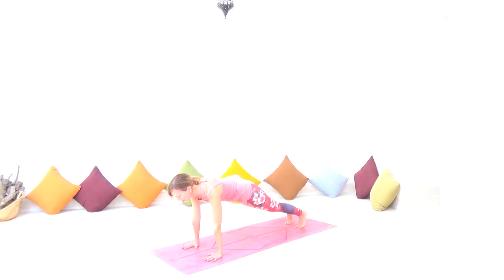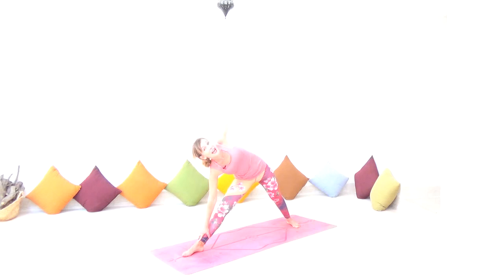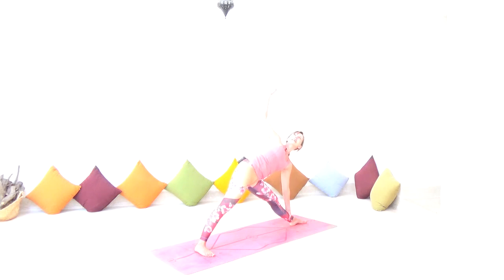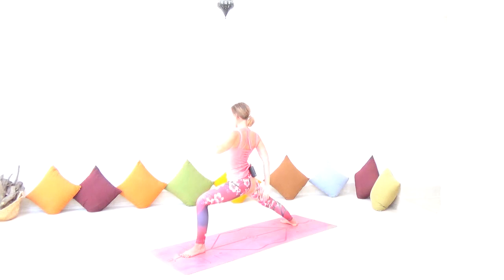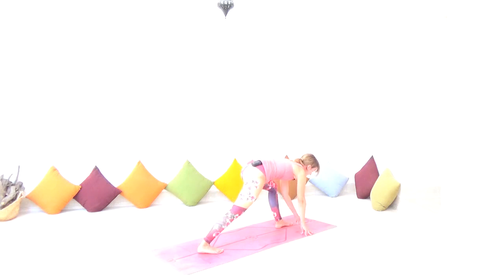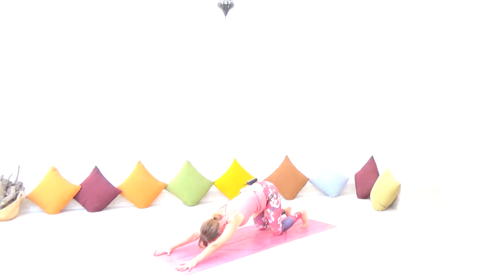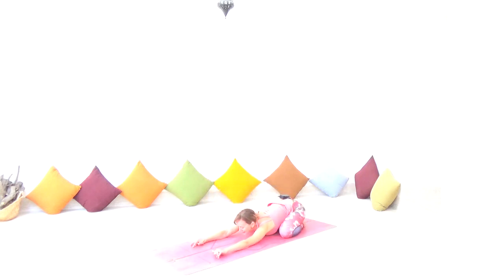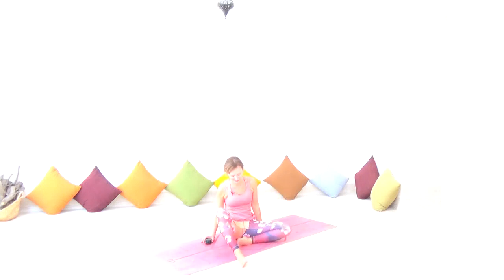Warrior Yoga Flow - 30 minutes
Anja, yogaembodied.com, is sharing a dynamic flow which includes energising sun salutation and warrior poses.

Staying in our power, grounded and strong. And ready to open our heart!

Feel free to continue with a more restorative practise after or enjoy a yoga nidra.